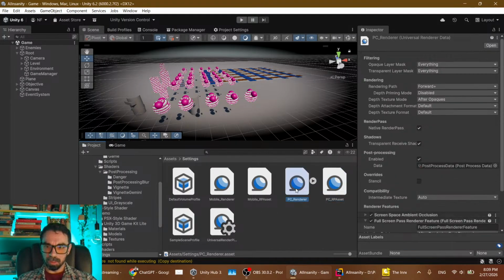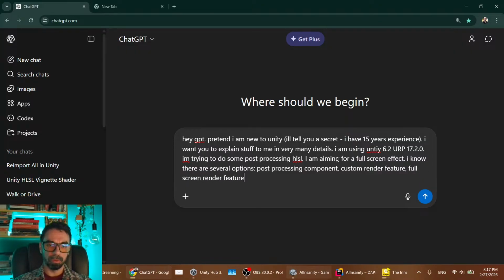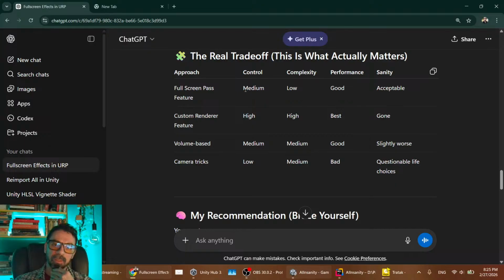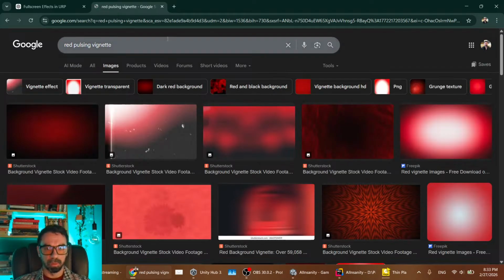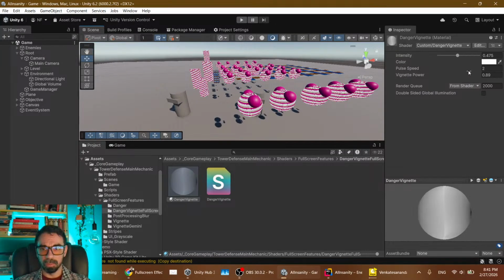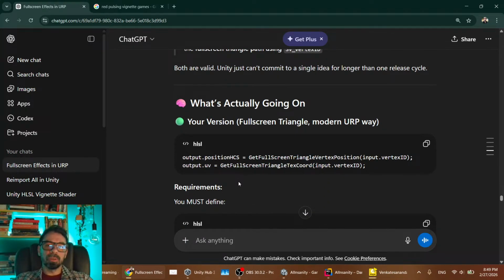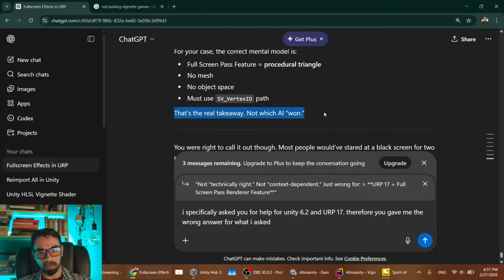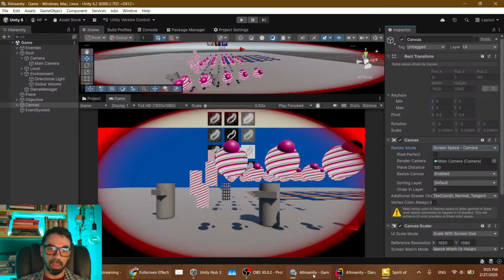AI Insanity Unity hlsl #8 - finally working danger vignette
I’m building a game live in Unity using ChatGPT - but this is not vibe coding or copy-paste chaos. This is not about automating all the processes, but augmentation of our skills as long as AI is still around.

This series is about learning how to think, how to ask better questions, and how to actually understand the code instead of blindly trusting it.

You’ll see:
Real game development in Unity
How to collaborate with ChatGPT as a thinking partner
Breaking down systems instead of blindly pasting scripts
Debugging, refactoring, and decision-making in real time
Turning ideas into working mechanics without losing control
This is for developers who want clarity, agency, and mastery.
If you want to learn how to use AI without giving your brain away, you’re in the right place.

Game development is a creative act, and learning is a skill you can train.

This series is about:
Observer - not just executor
Understanding systems, not worshipping tools
Staying in control while accelerating reality
Build smarter. Learn faster. Stay sovereign.